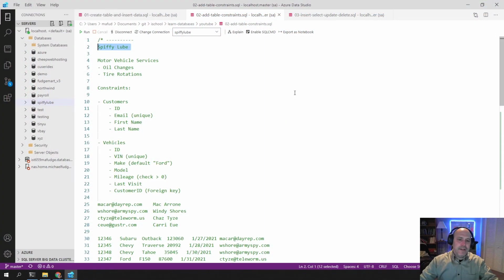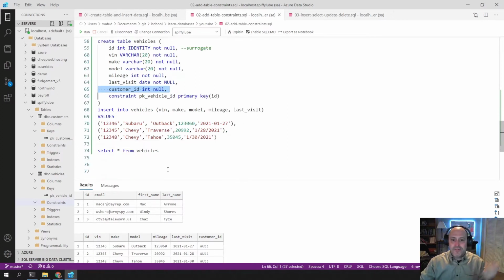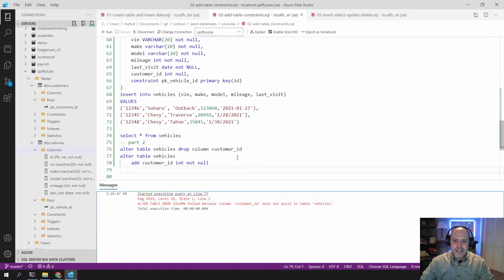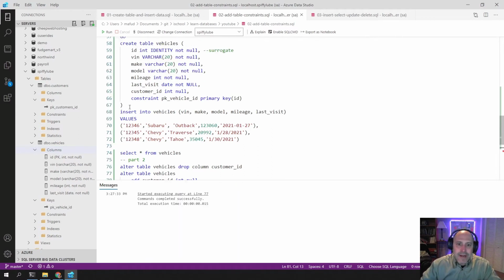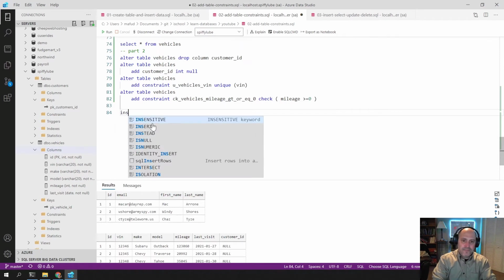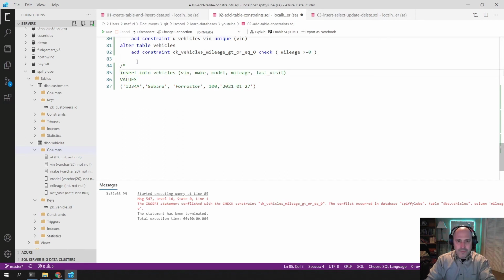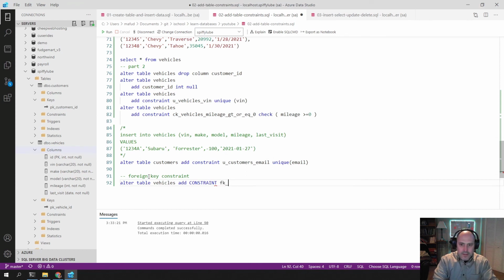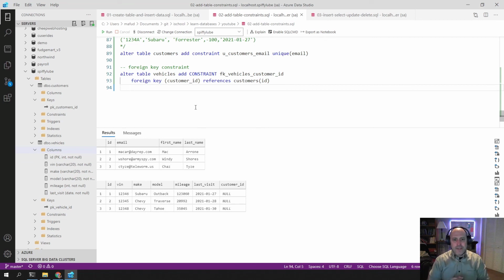SQL: DDL and DML Part 2 of 4: ALTER TABLE, and CONSTRAINTs: Check, Unique, and Foreign Key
This video is part two of a four-part series on SQL Data Definition and Data Manipulation commands. In this video we focus on the ALTER TABLE statement, using it to and remove columns, and various table-based constraints like CHECK, UNIQUE and the tricky FOREIGN KEY. We continue to build out our SQL database for our fictitious  company, Spiffy Lube.

If you need to setup your own database environment, check out learn-databases! The easy way to get going and follow along with these videos. The Database Client I am using it azure data studio